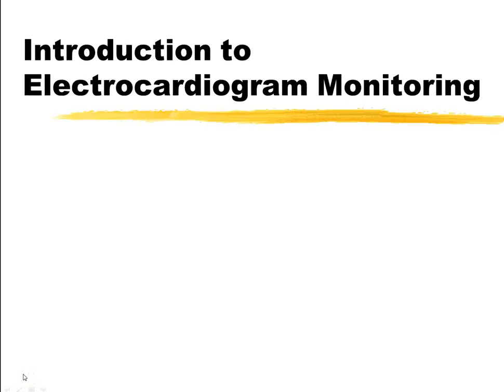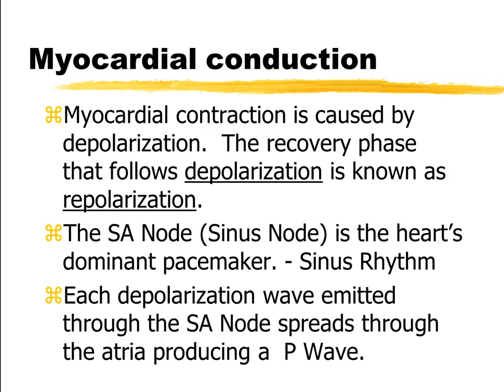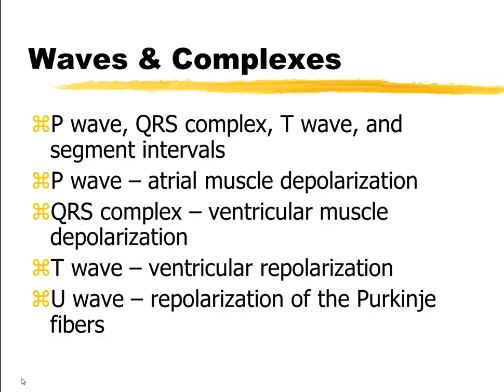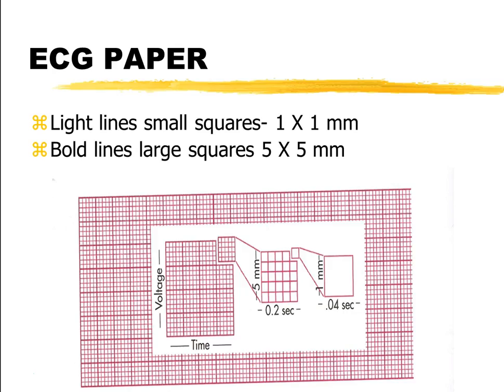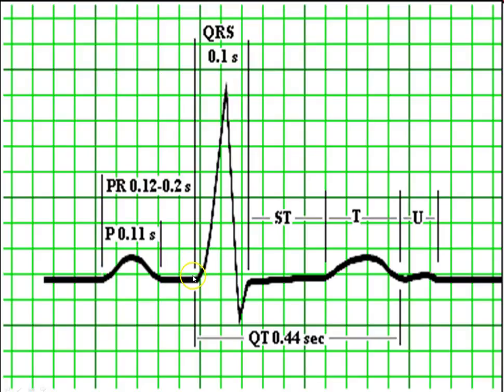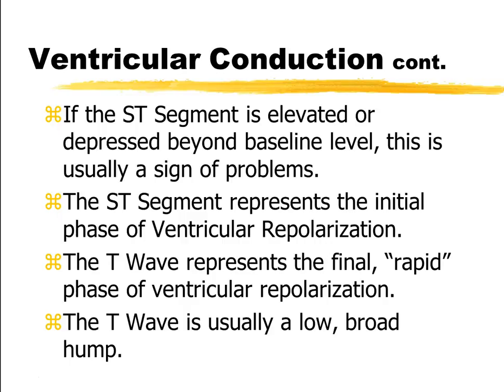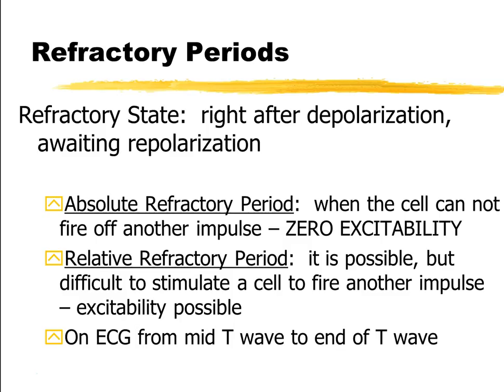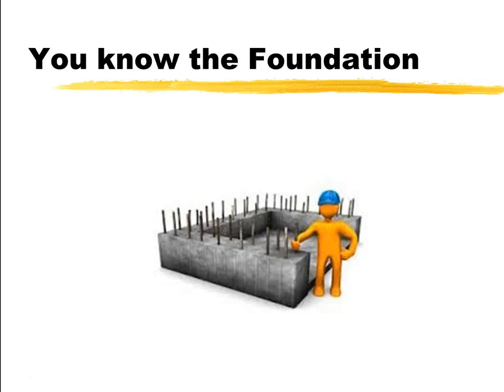Intro to ECG The Cardiac Conduction System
A brief and simplified explanation of the cardiac conduction system and how it is recorded on an ECG strip.